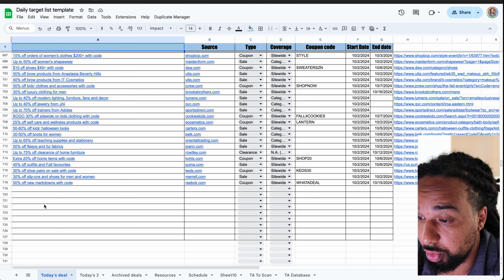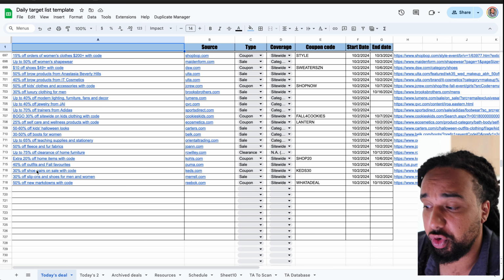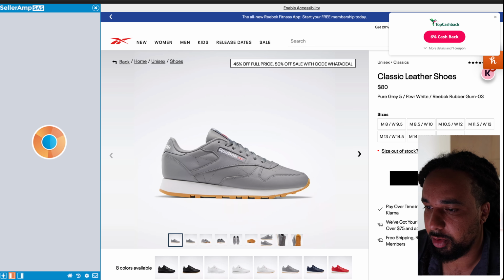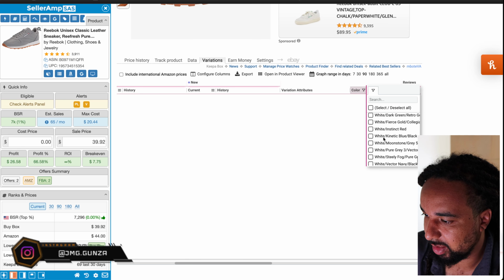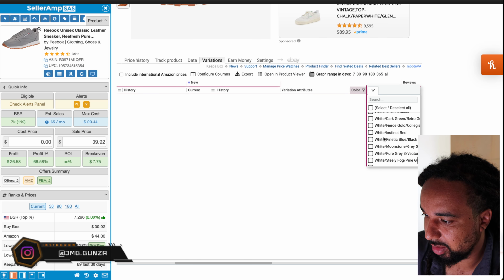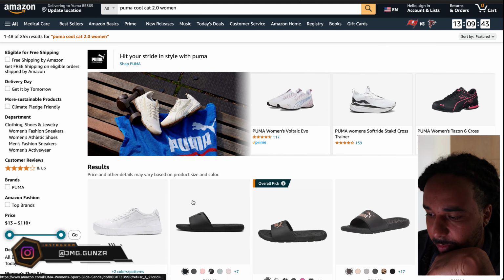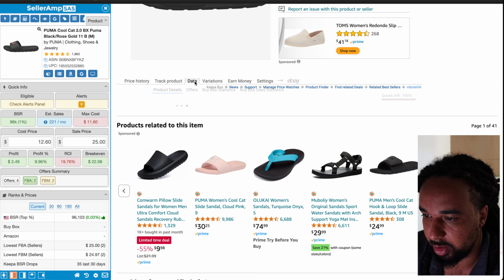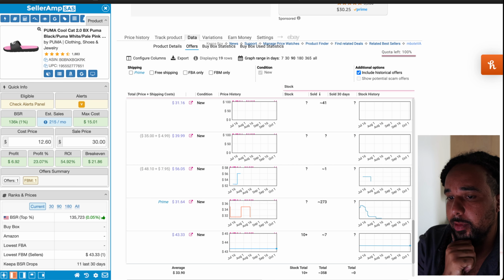$100 profit in 10 minutes with online arbitrage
— Chris Mangunza